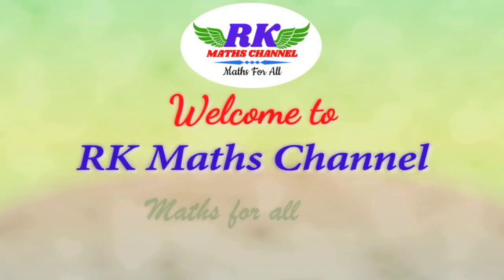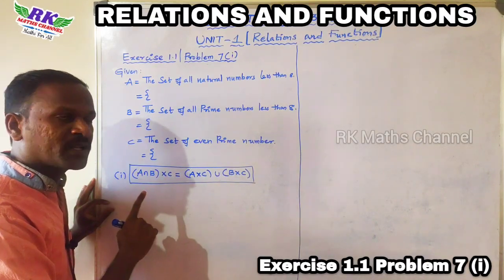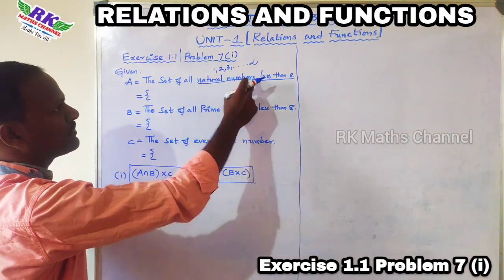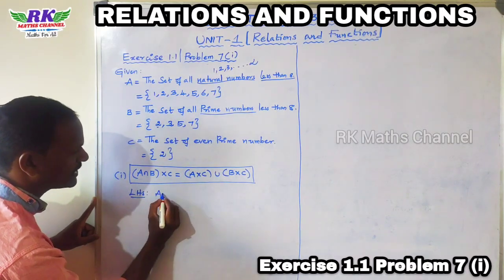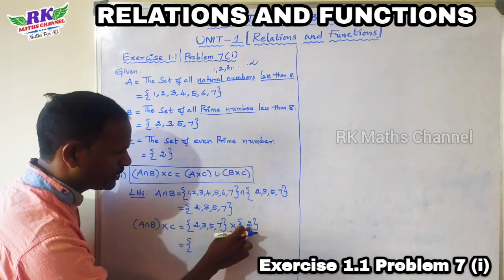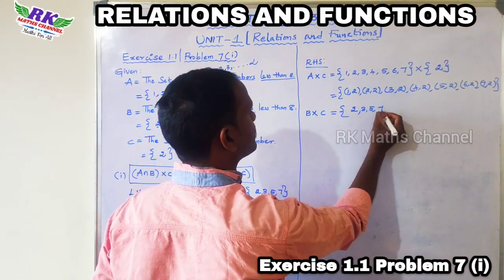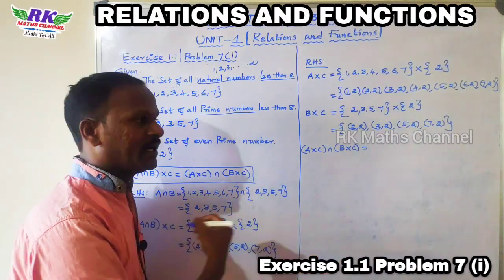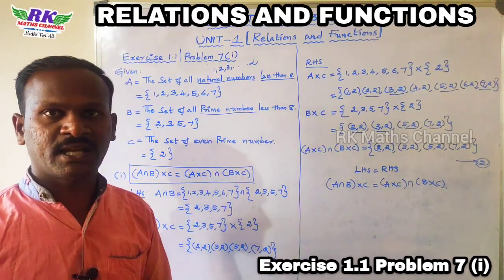TN 10th Maths|Relations and Functions|Exercise 1.1 | Problem 7(i)|Very Important for 5 Marks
UNIT 1: RELATION & FUNCTIONS Videos